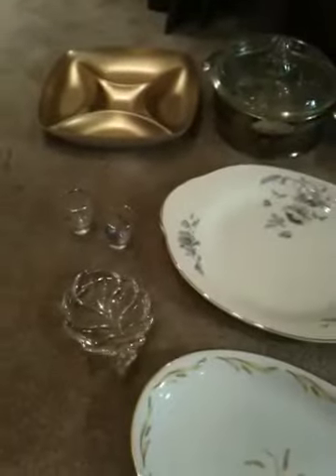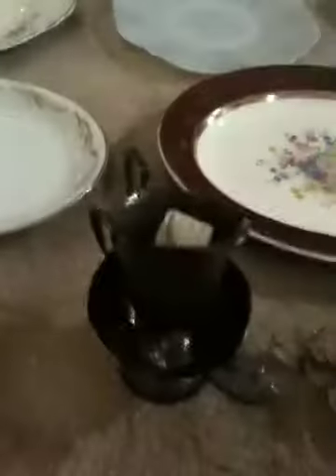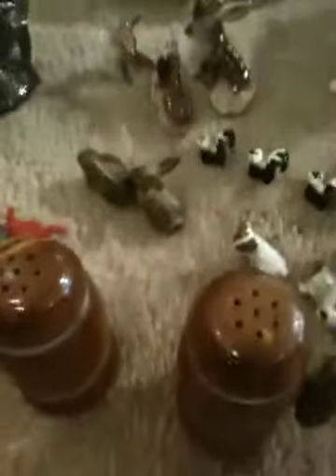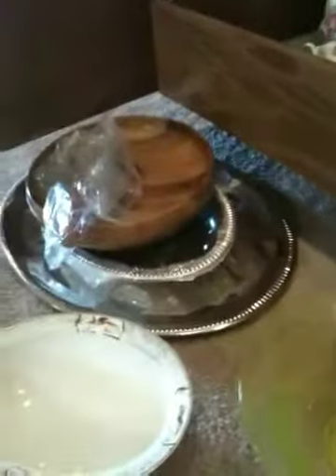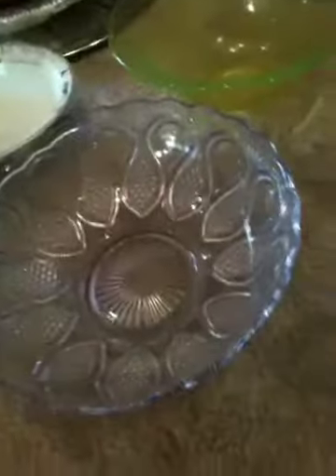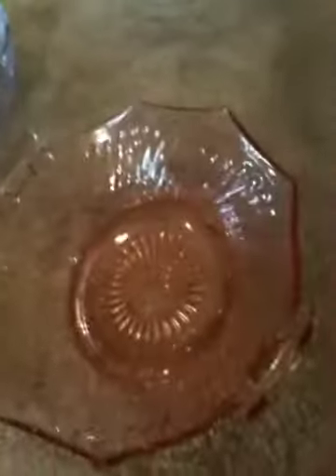Grandma's treasures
Video tour of Virginia's treasures.